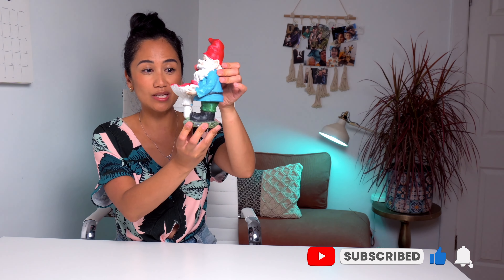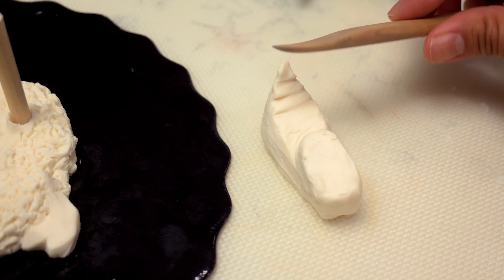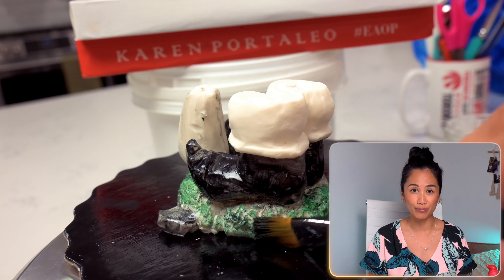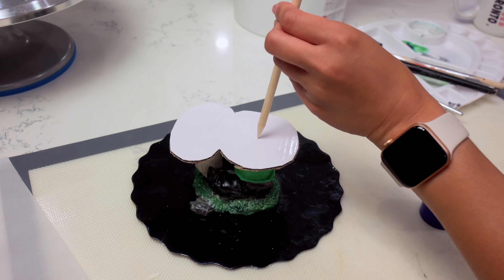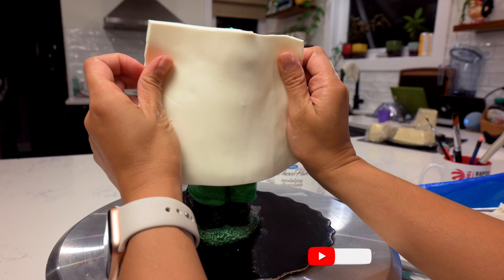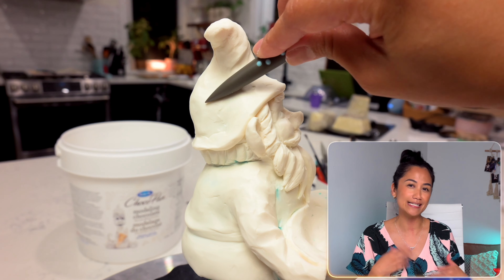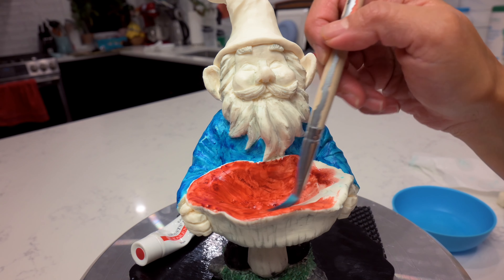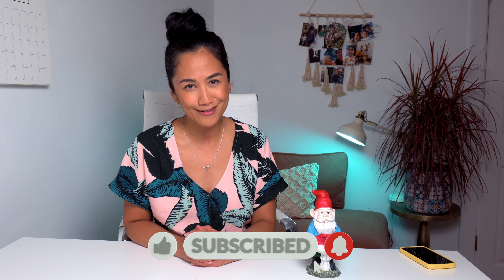I Made a REALISTIC GNOME CAKE to fake out The Icing Artist!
This glorious gnome cake is the second in my series of five realistic cakes made for an epic “Is it Cake or Real?” showdown with Laurie from ​⁠@TheIcingArtist channel.

In this video I show you the secret behind the simple cake structure that allows this gnome to stand on his own little legs and earn top Tiltscape marks!  ;)

If you want to see if Laurie and Kevin were able to distinguish between cake or fake in our garden-themed battle, check out the video

Modeling Chocolate: Chocopan by @SatinFineFoods
Edible Acrylic Paints: Portal Paints by @KarenPortaleoCakes

Welcome to the April Julian Cakes Channel, where every day is April Fool’s Day! Meet April, the cunning connoisseur known for her cake deceptions on Netflix’s “Is it Cake?.” Now she's here to unravel her reality-bending secrets. With her "Make it to Fake it" techniques, learn simple details that catapult your cakes to hyper-realistic heights!

Craft chocolate French fries that look like they’re fresh from the fryer, or a shoe cake so realistic you'd wear it. Looking for tiltscape advice? ✨ April’s got you! 😉 Plus learn her recipes and discover new flavours and techniques along the way!

Got a cake concept or baking question on your mind? Share your thoughts—your brainchild might be featured on this channel! So dive in, savor the sweetness, and let your foodie aspirations take flight.